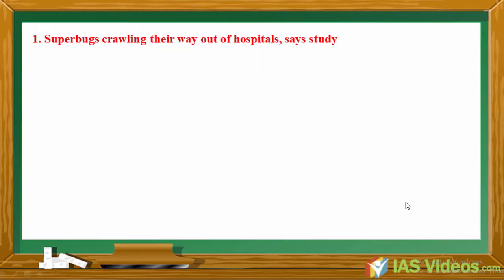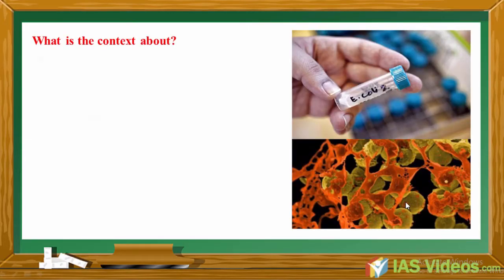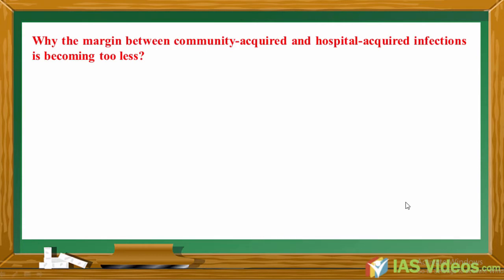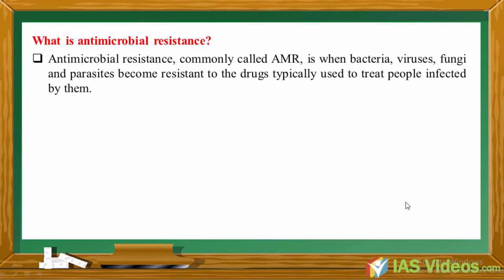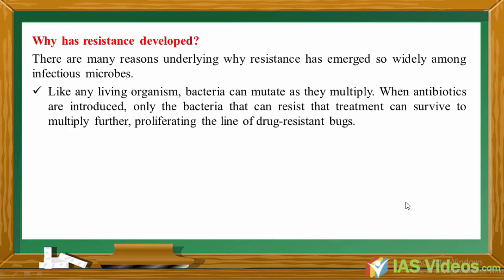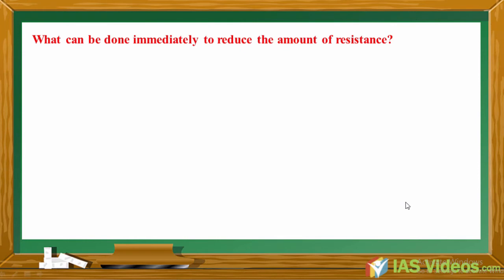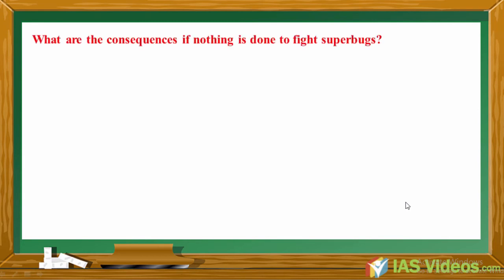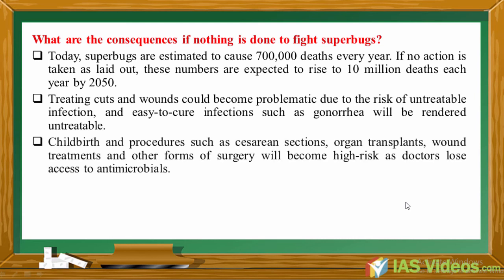Current Affairs for 19 November 2017 for UPSC, CSE by IAS Videos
Superbugs crawling their way out of hospitals, says study
Why the margin between community-acquired and hospital-acquired infections is becoming too less?
What is antimicrobial resistance?
Why has resistance developed?
What can be done immediately to reduce the amount of resistance?
What are the consequences if nothing is done to fight superbugs?

GS paper 2 ( Issues related to health, education and human resources )

1.Prelims Videos
2. Integrated Mains
3. Daily Current Affairs Videos + PDFs
4. NCERT  Videos
5. Economic survey summary videos
6. India Year book summary videos
7. Prelims test series
8. Yojana Kurukshetra Magazine Summary Videos